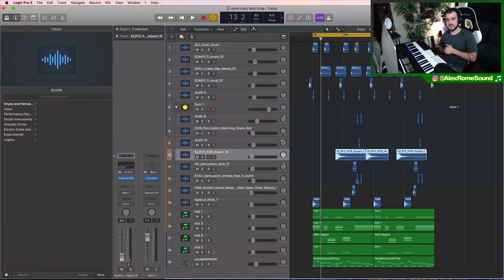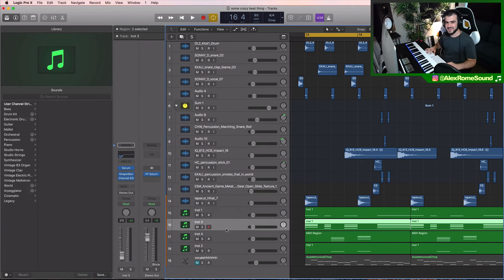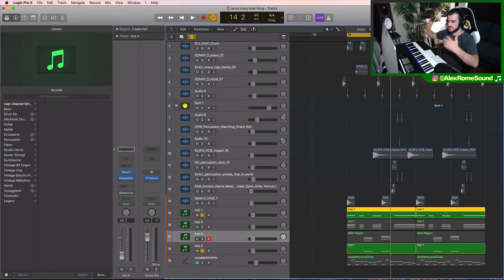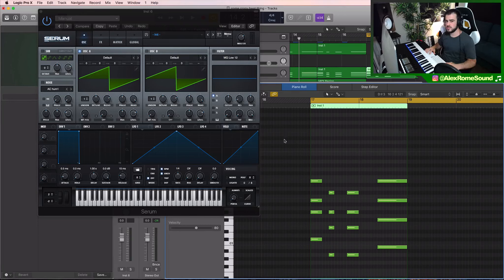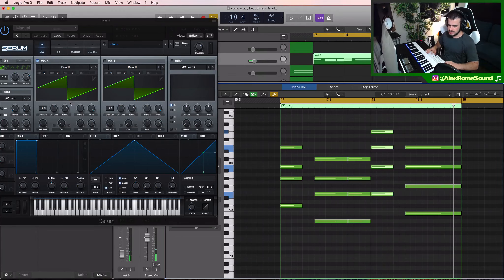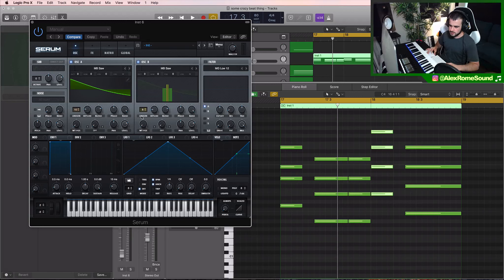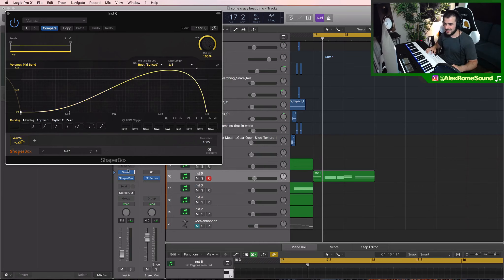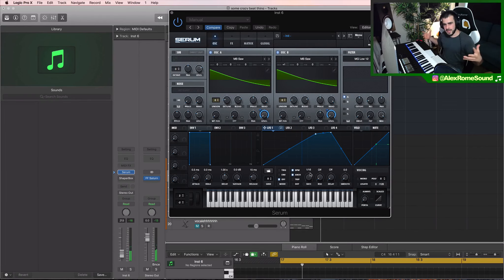HOW TO MAKE INSANE FUTURE BASS/EDM WOBBLES